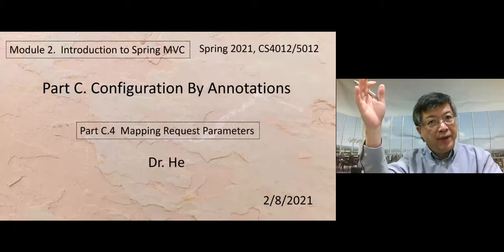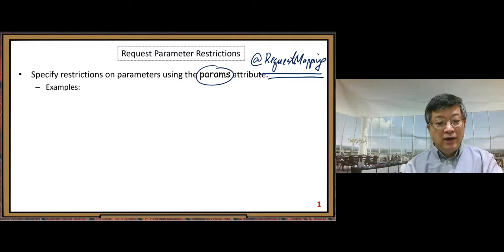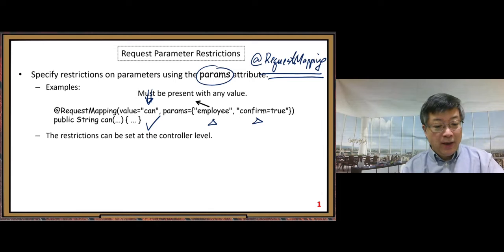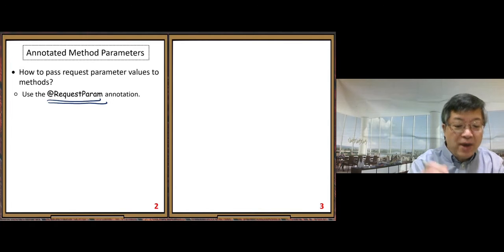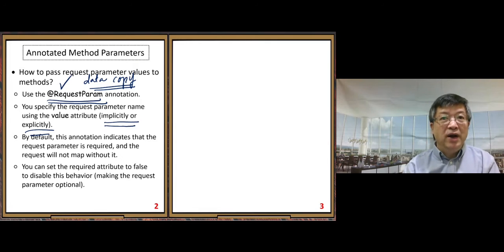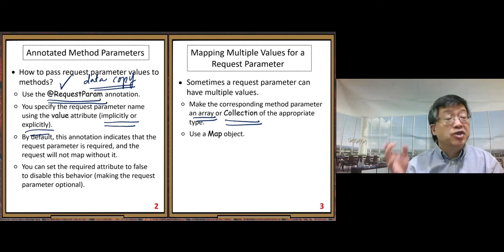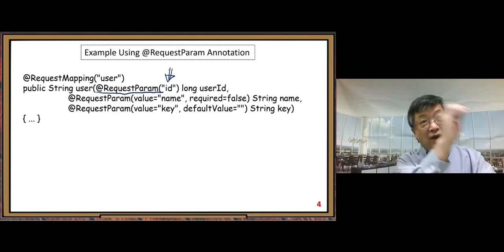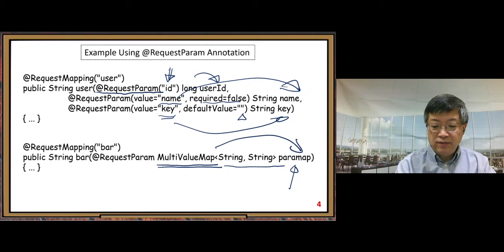PCS4012_5012SP21M2C4_RequestParams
This video is for teaching at UMSL:  CS4012/5012,  Spring 2021,  Module 2,  Part C.4  Mapping Request Parameters